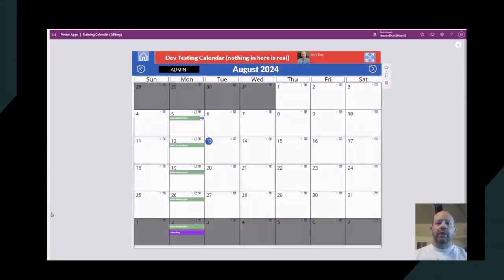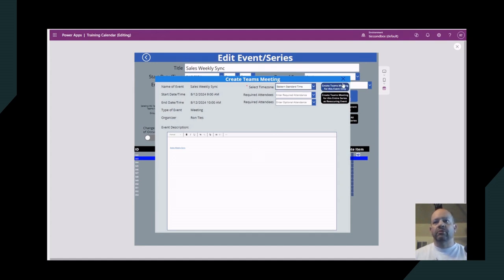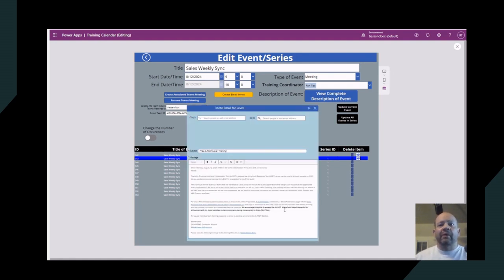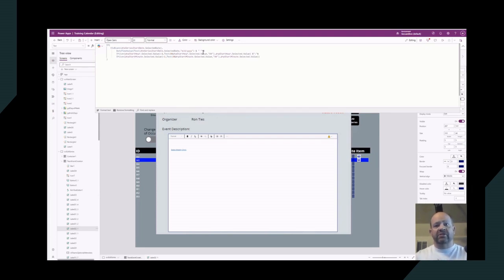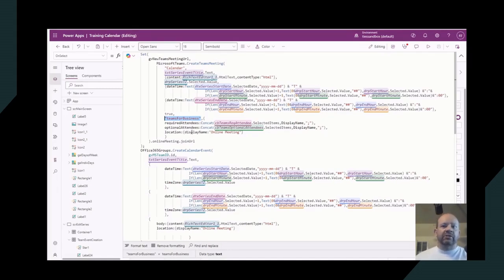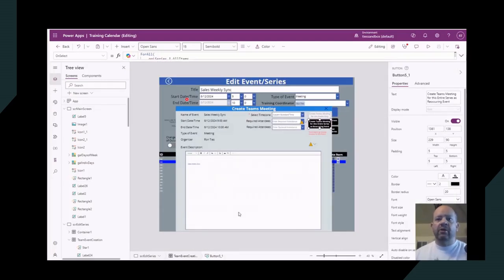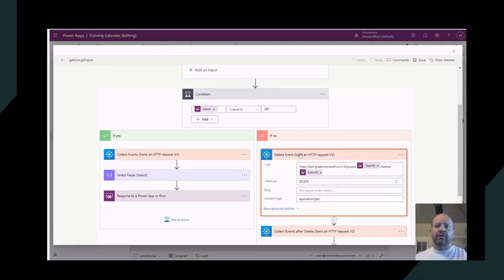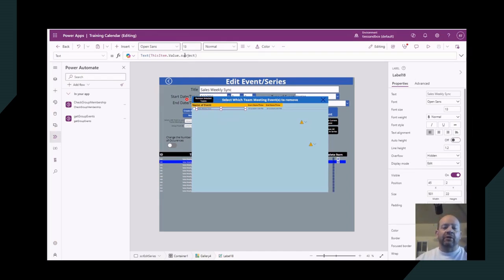PowerApp Calendar Enhancements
this is a a update to the original videos I put out .

The enhancements are:
1.  Ability to create a Teams Invite right from the app then add to the group calendar to any group you own. Then it puts the link into the body at the end for the recipients convenience.

2.  Manage group calendars you own and remove them from the app if you wish

3.  Send a email from the app to anyone you like with the preformatted text you put in the body of the email and they user can change it up as well...

4.  The link info will be added to the app's description box at the bottom then everything will be saved to the sharepoint list for that event.